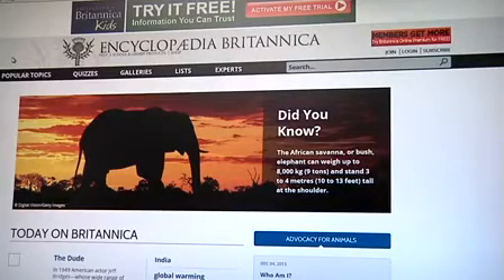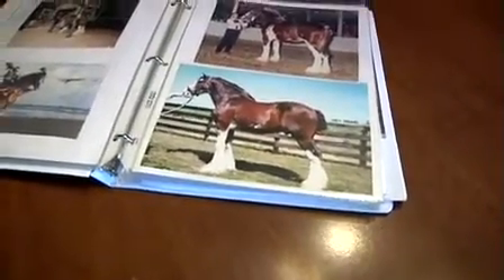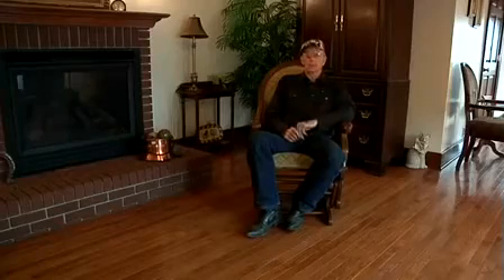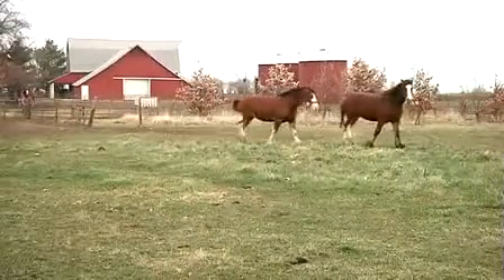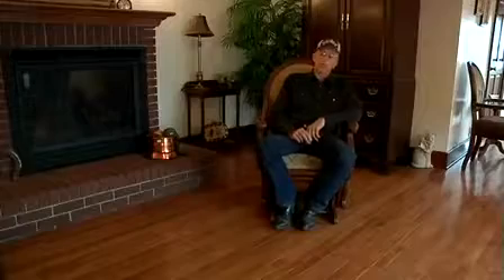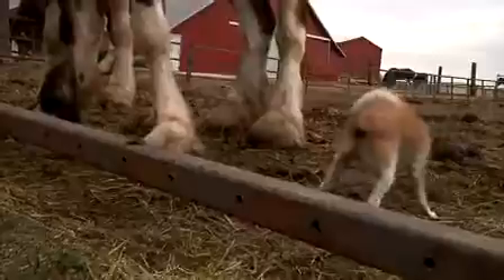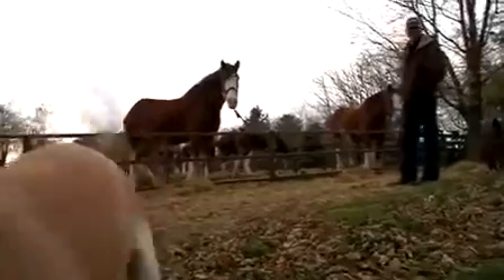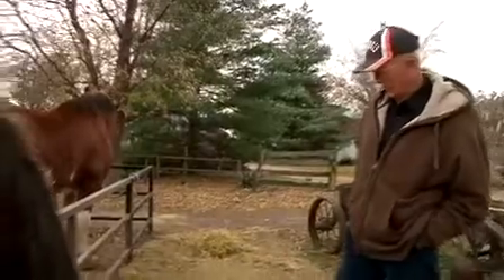Clydesdales of Central Illinois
ciLiving's Joe Barlow gets up close with Clydesdales.